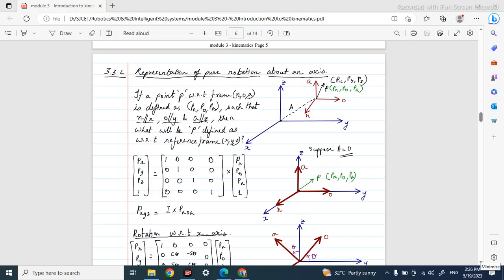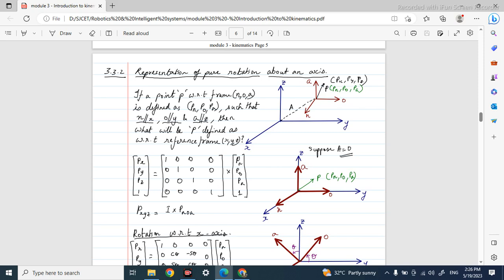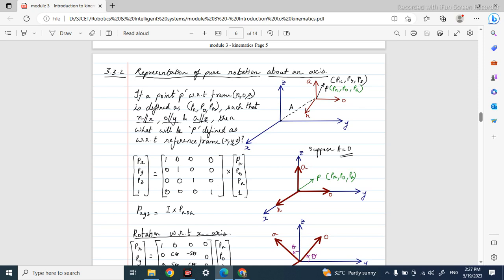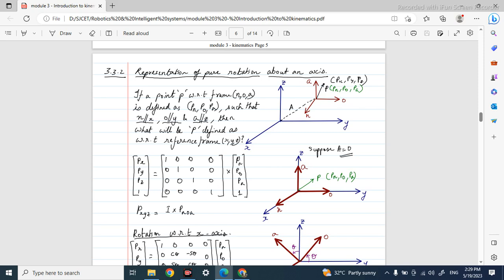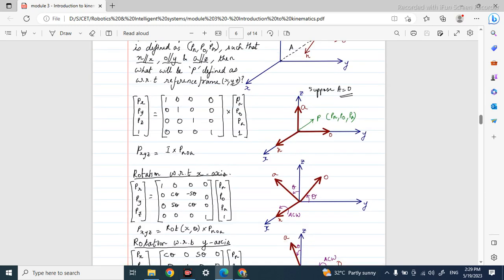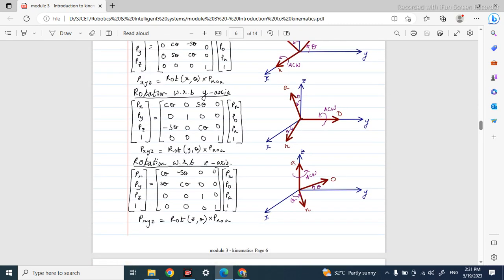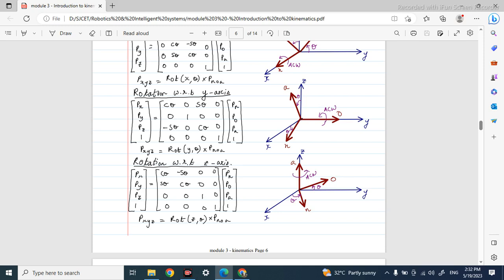Lecture 1 : Module 3 Pure Rotation